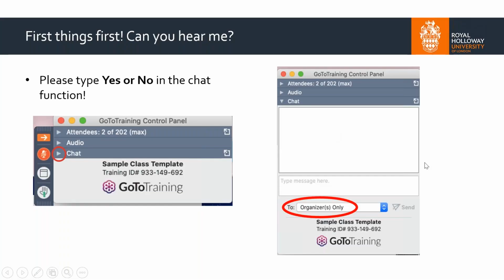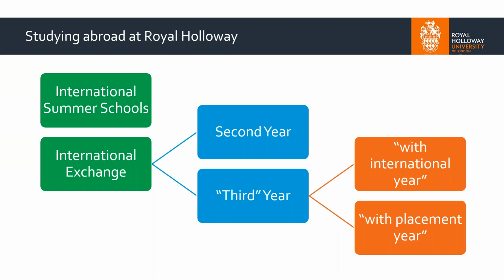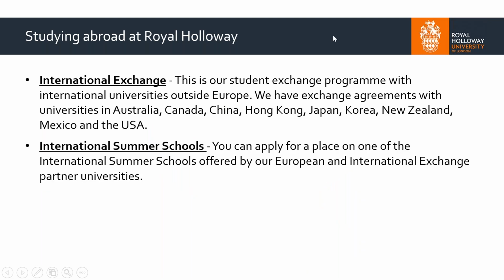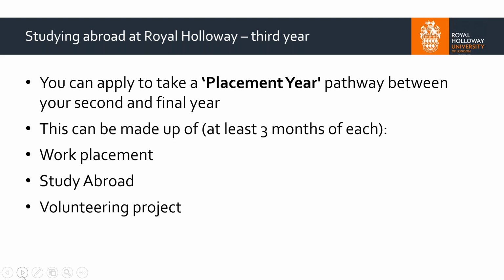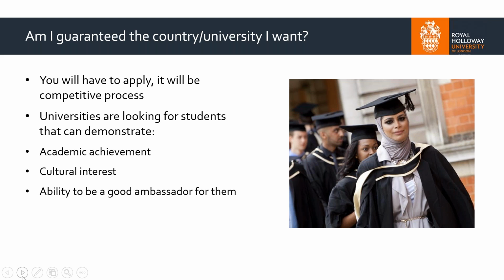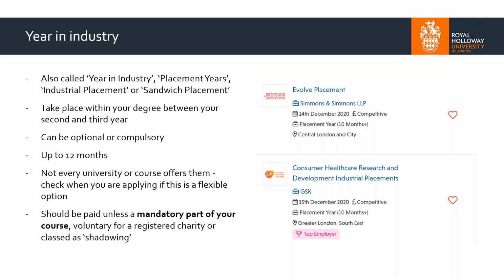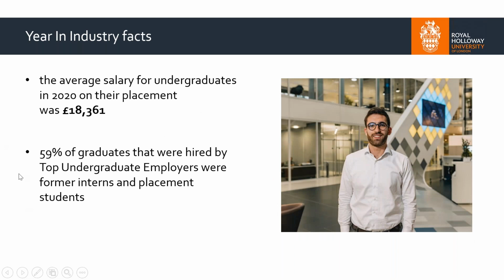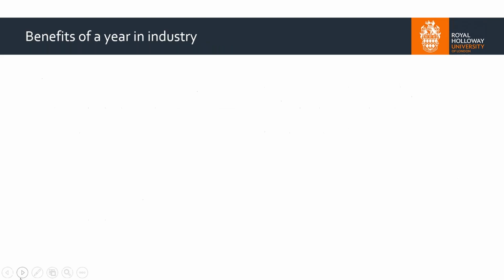My Uni Experience - Intro to Study Abroad and Year In Industry - Royal Holloway University of London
A webinar from Royal Holloway, University of London.